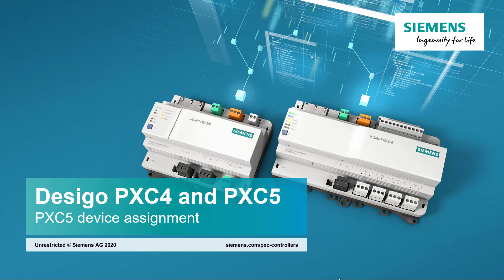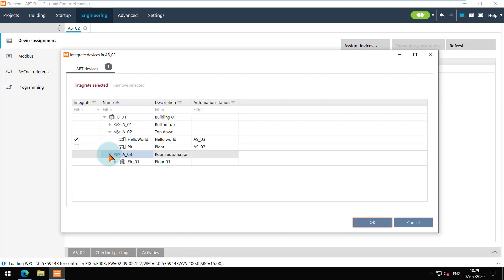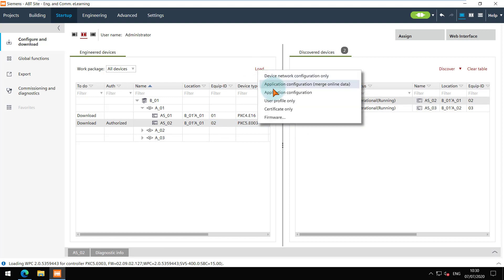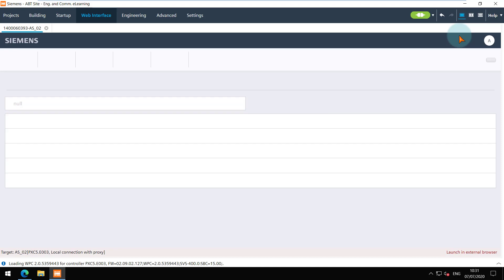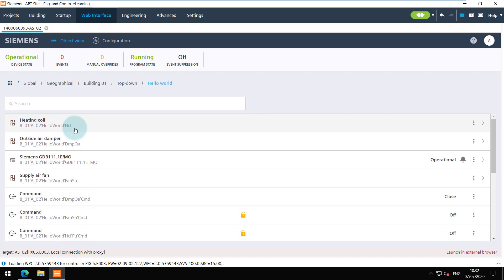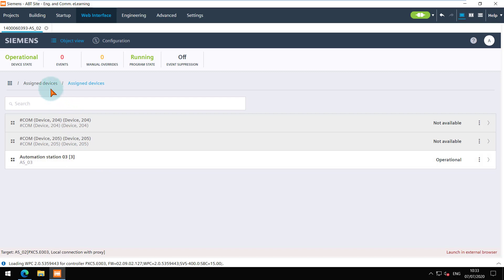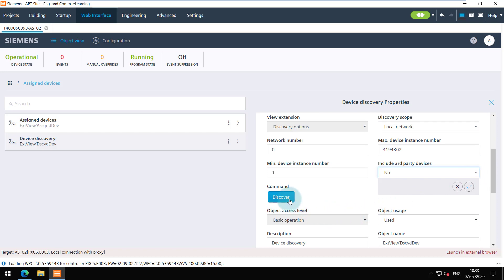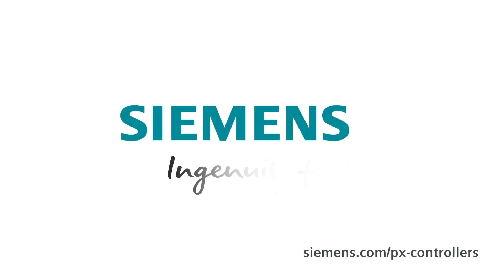Desigo PXC4 and PXC5 Engineering and Commissioning – 23. PXC5 Device assignment